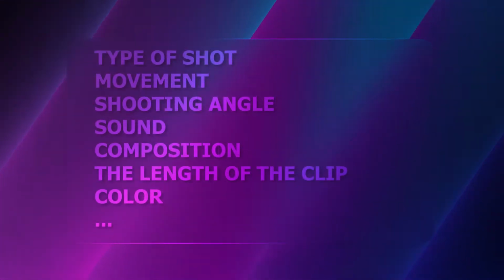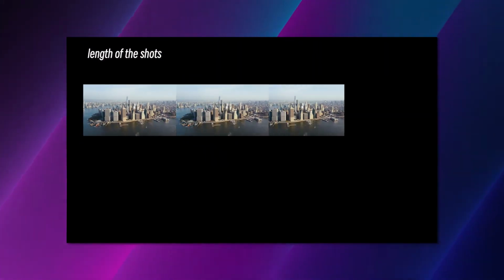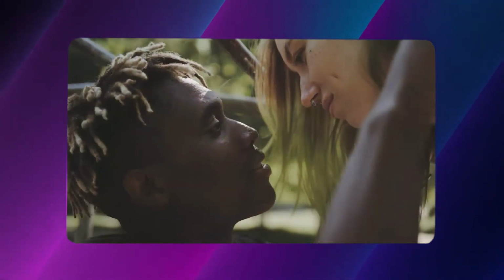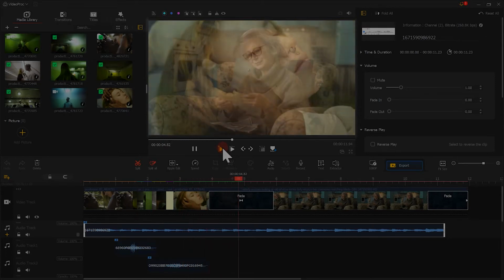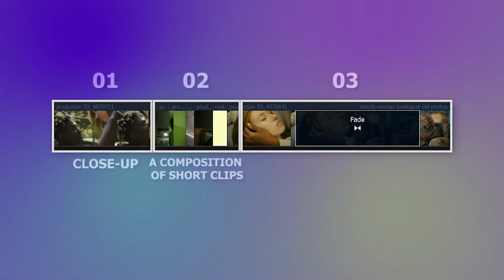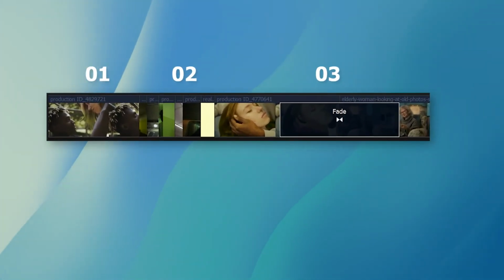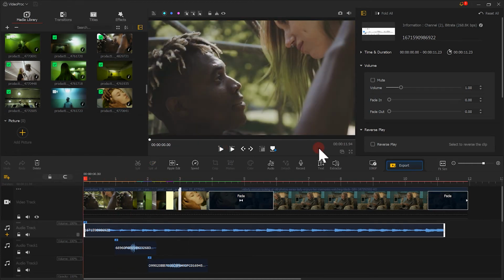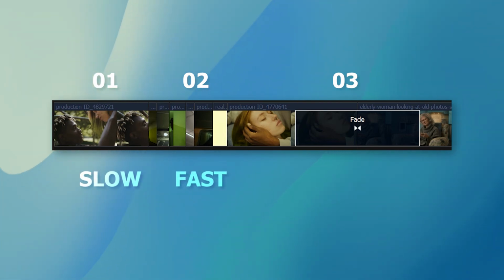Rhythmic Editing: Control the Rhythm of Your Video Like a Pro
This tutorial focus on how to create rhythm by editing video clips with different duration together.

Mixing video clips with different durations is an effective way to create contrast and add interest to your video. When done correctly, this technique can help you create a certain pace or rhythm for your video that keeps the viewer engaged. In today's tutorial, we'll be exploring how to cut together a series of brief shots to create changes in the rhythm of your video. These changes don't have to be synced with the music.
That is to say, you can create the rhythm solely through visual content. The video editing program we use to editing clips with different length together is VideoProc Vlogger, which is completely free of charge yet offers all necessary tools to create jaw-dropping content.

the tag#CreateWithVideoProc!